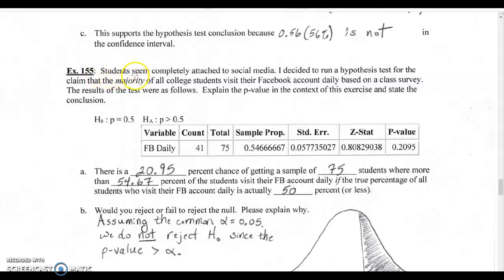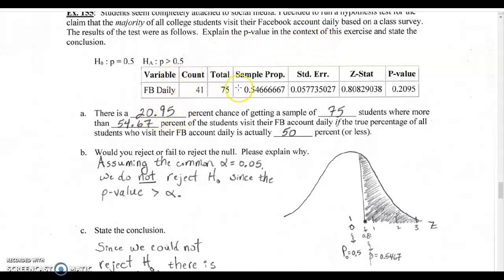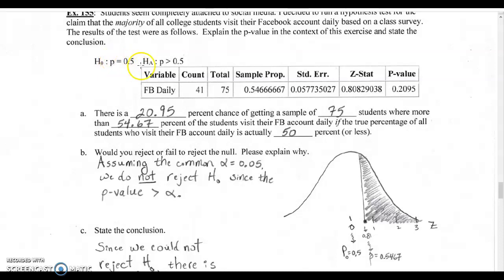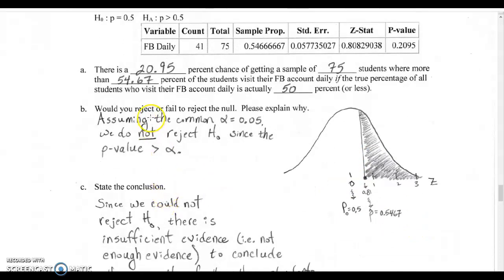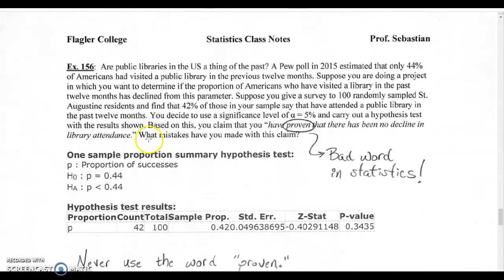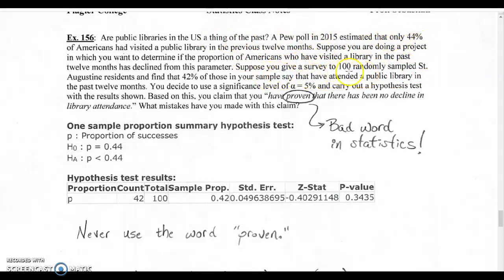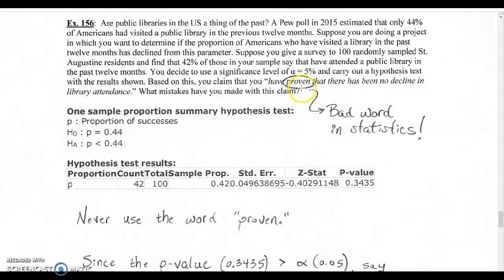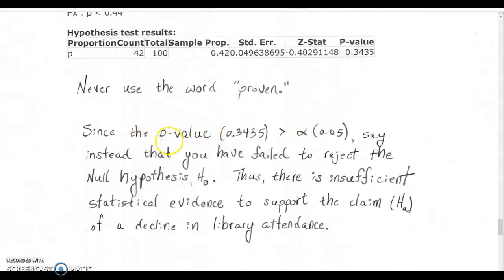Statistics (Sebastian) - Class Notes Page 132-133